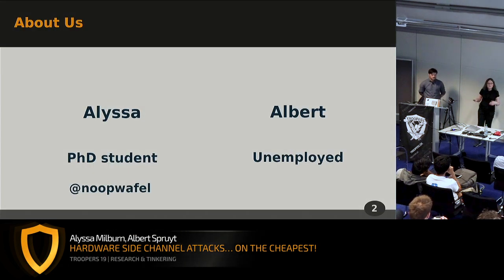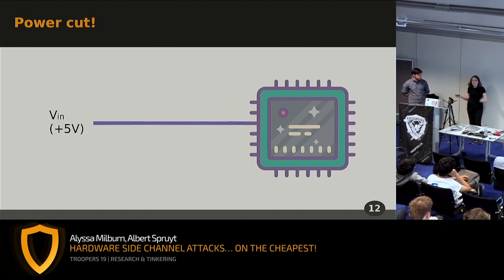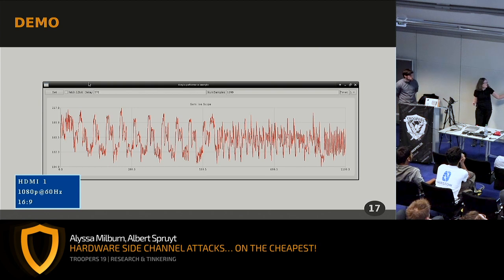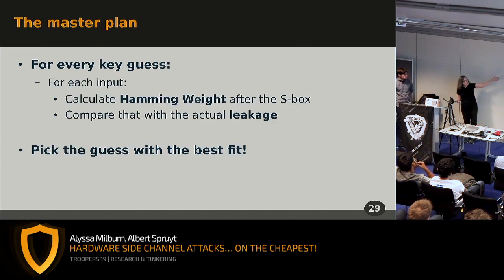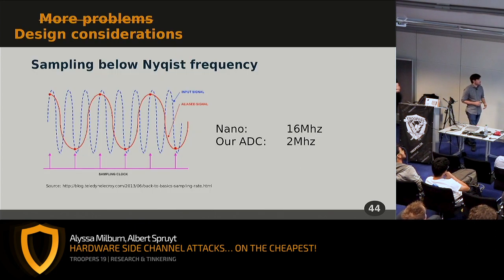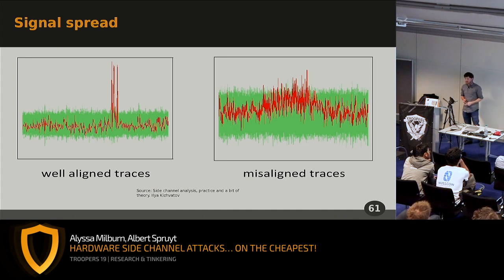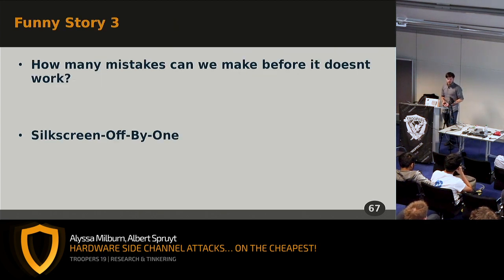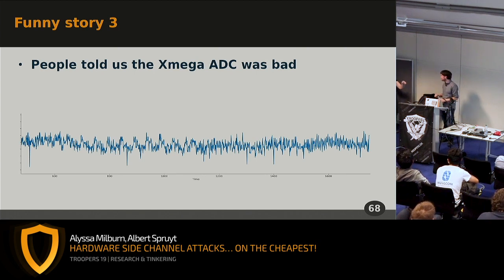TR19: Hardware Side Channel attacks on the cheapest